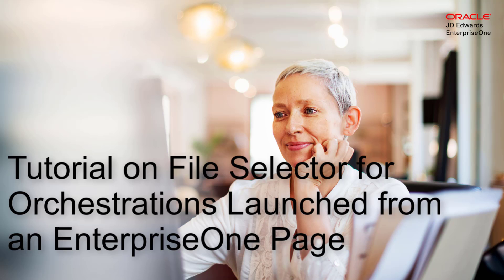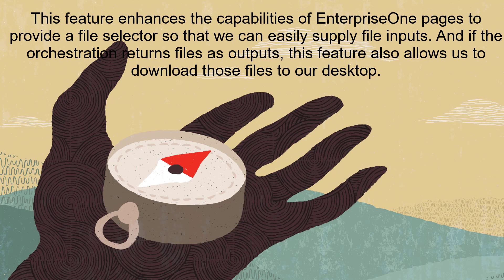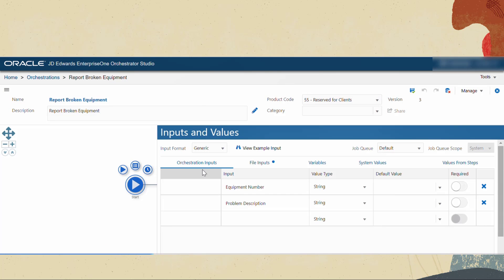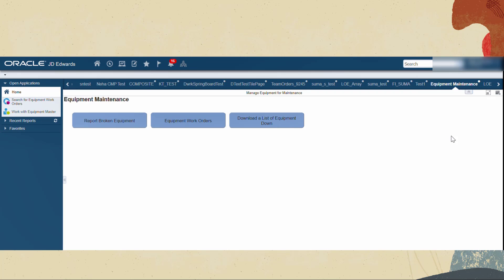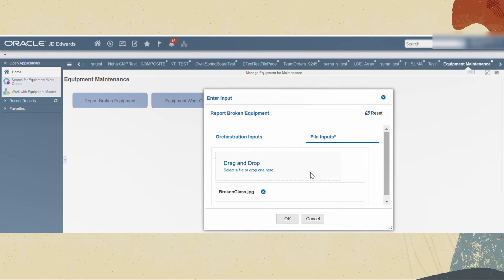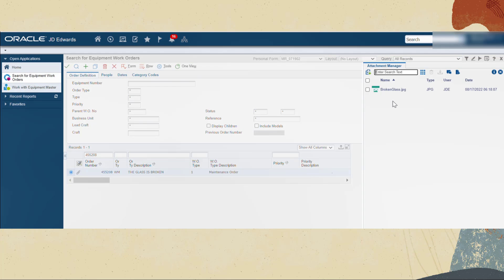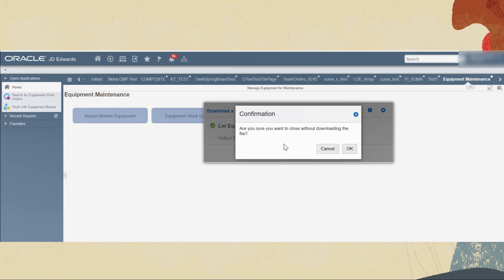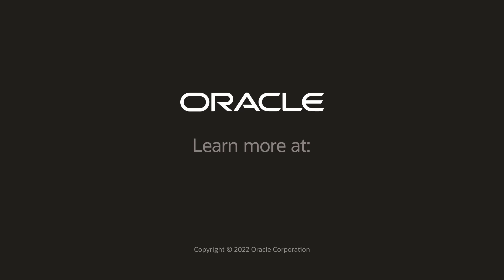File Selector for Orchestrations Launched from an EnterpriseOne Page - Tutorial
This tutorial demonstrates how to run orchestrations right from an EnterpriseOne page, and if the orchestration requires a file as input, the user can simply choose the file from the file system.